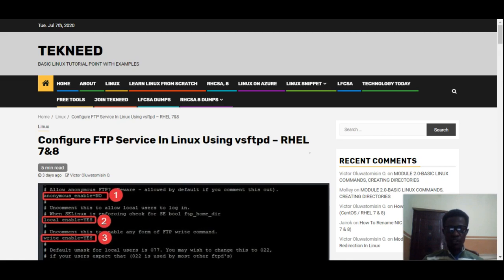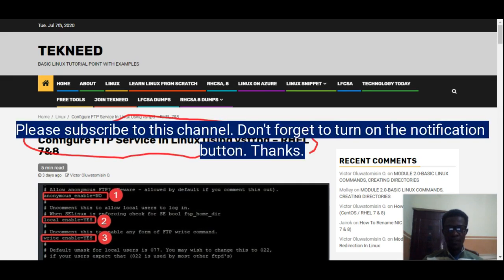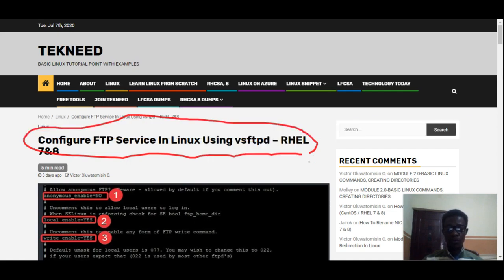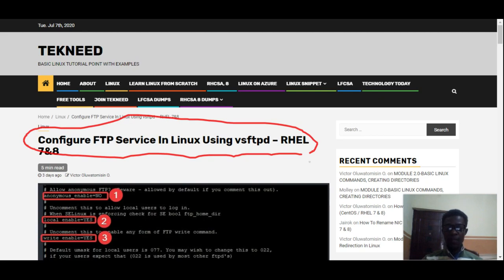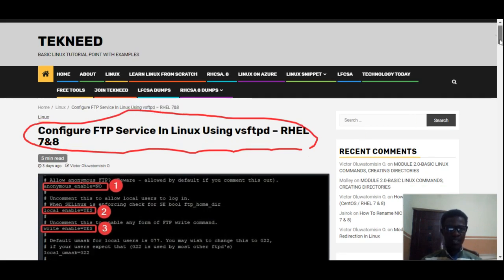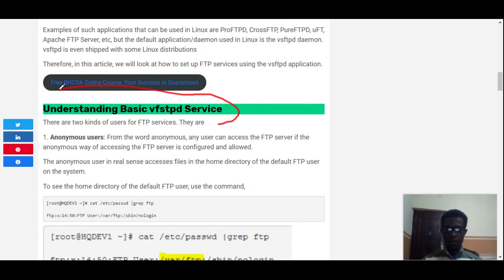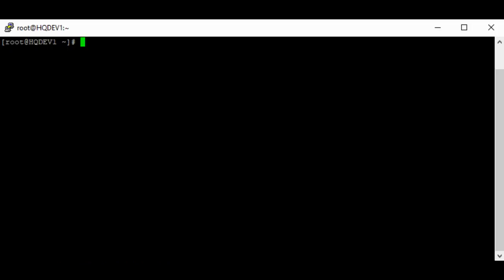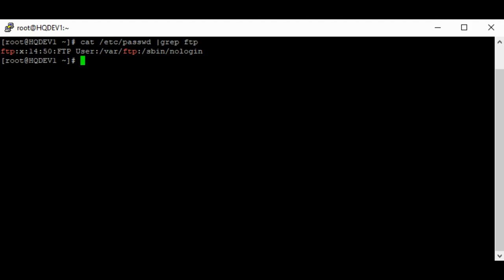Configure FTP service In Linux - Understanding FTP and basic vsftpd service (RHCSA 8, Lesson 8A)